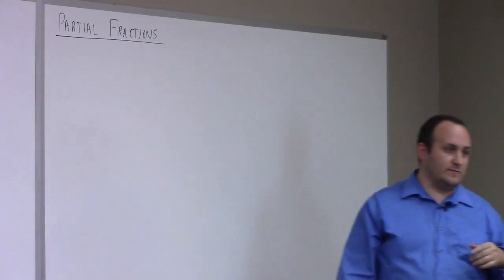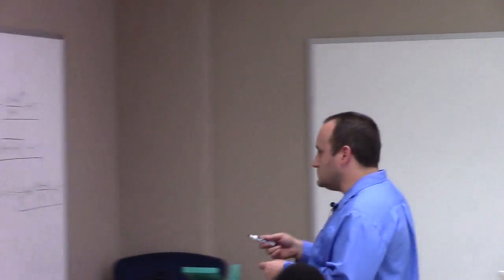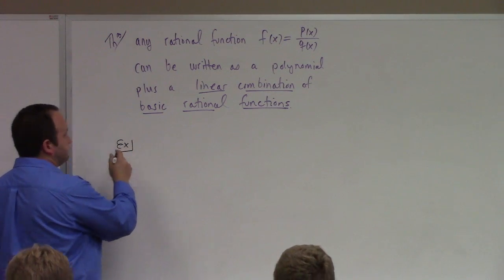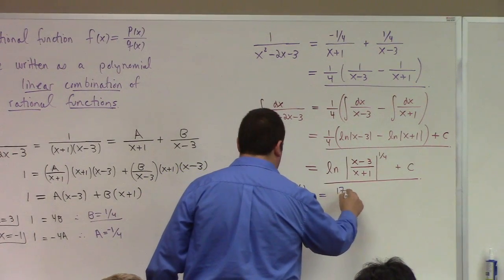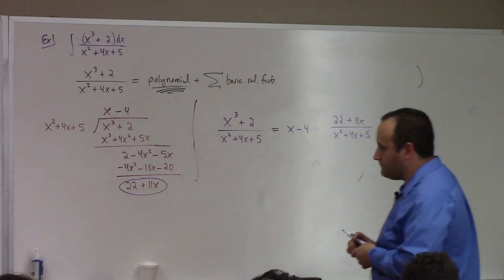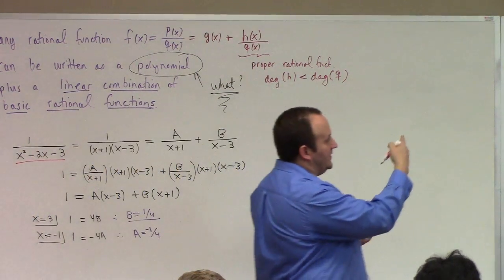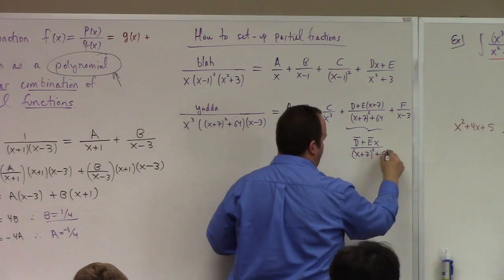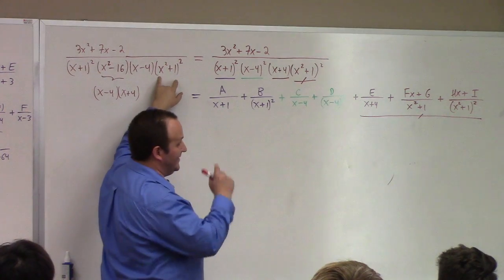Calculus II: L7, partial fractions ftw , 9-8-16